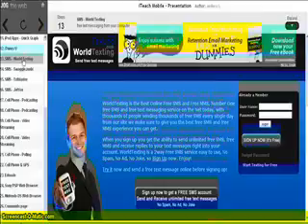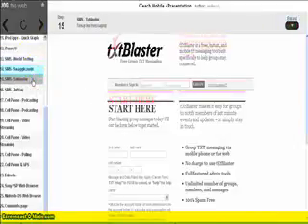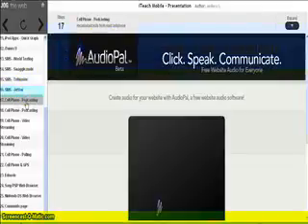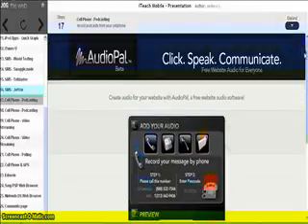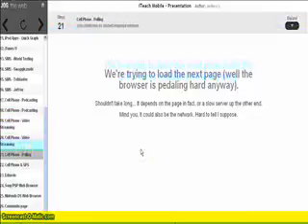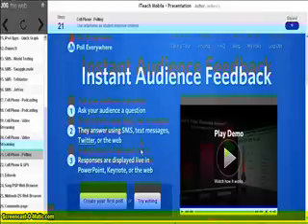Weekly Tech Tip - Cellphones in the Classroom.wmv